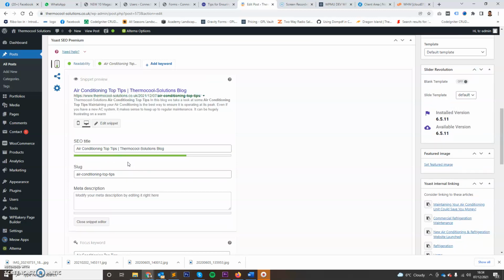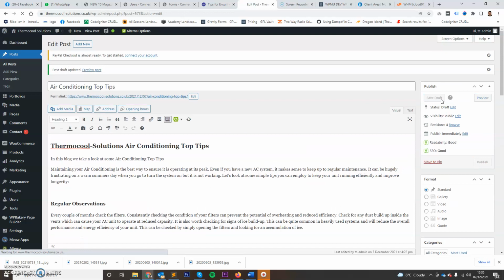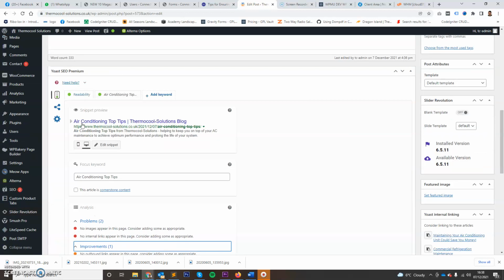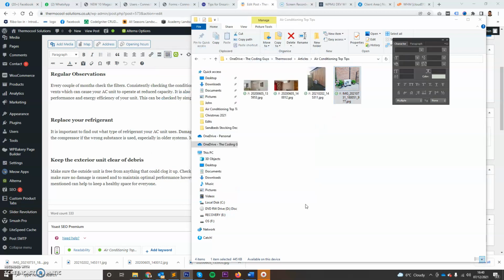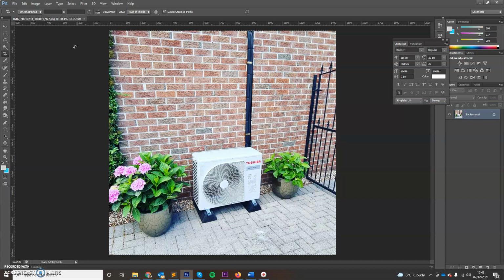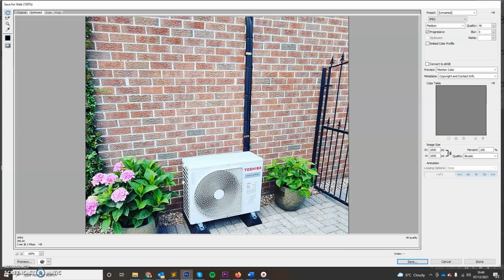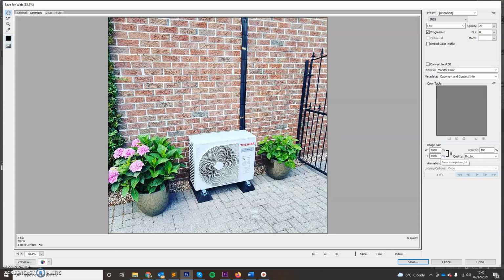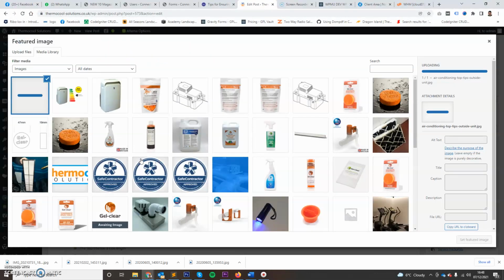Video 5 - Further Optimisation using Yoast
Using Yoast SEO Premium to optimise the content as much as we can making sure we have green checks for everything.